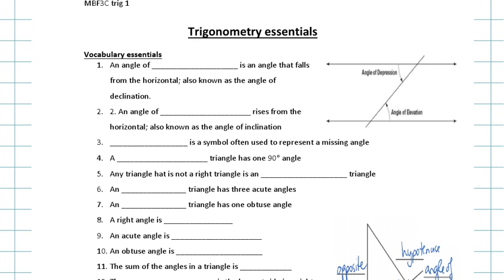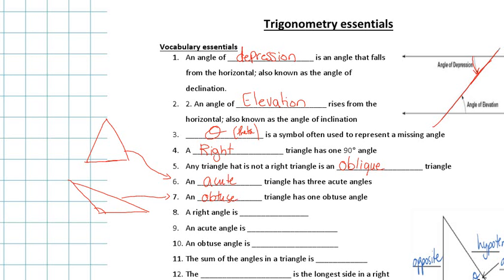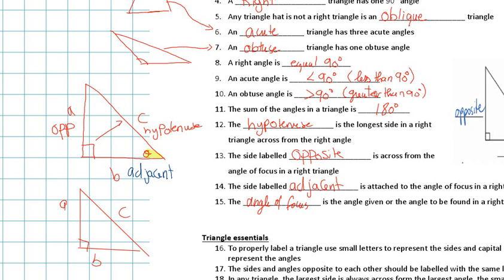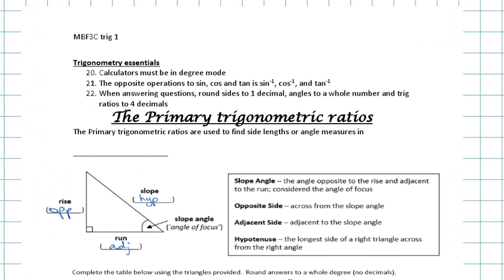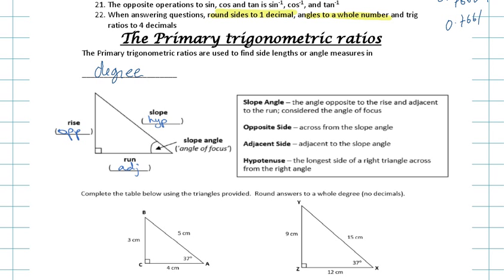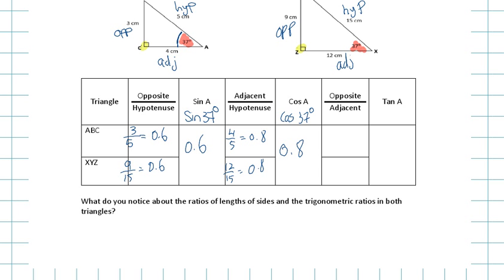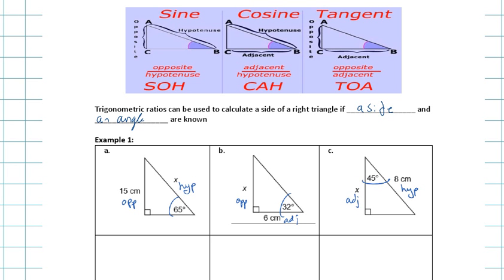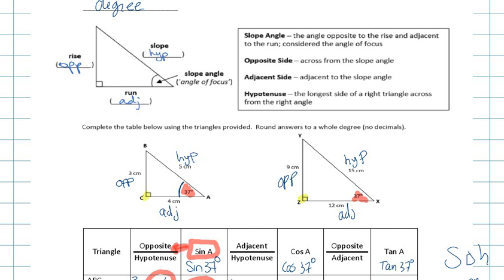june 4 trig ratios